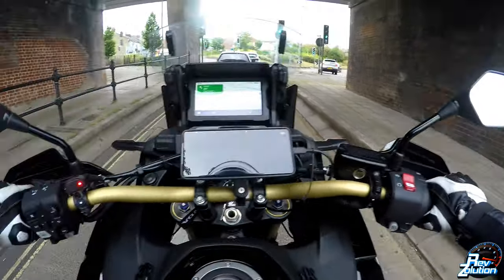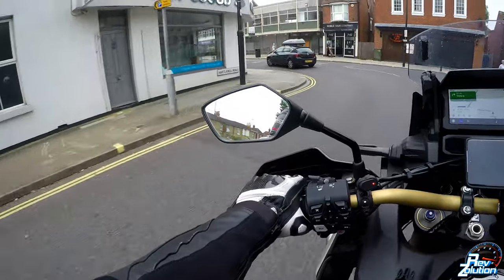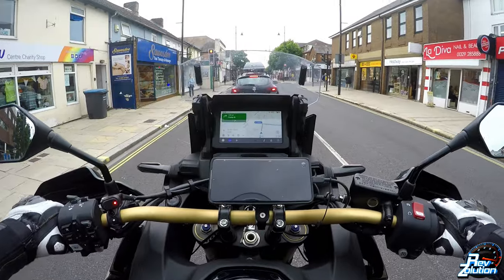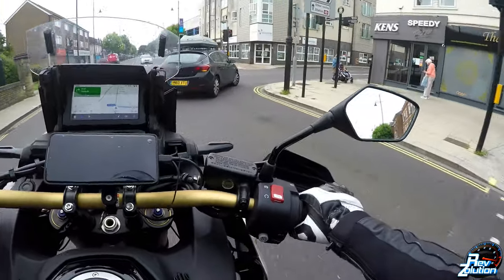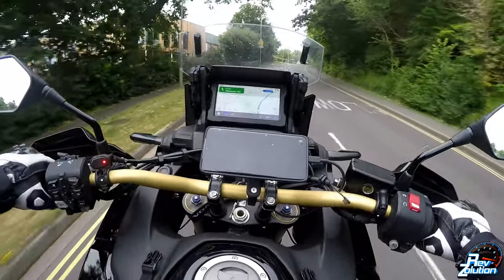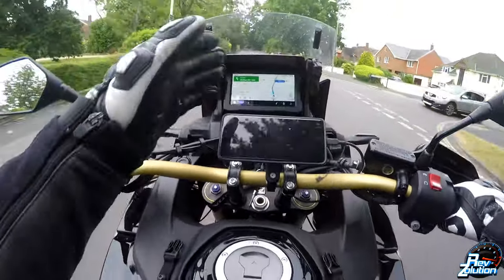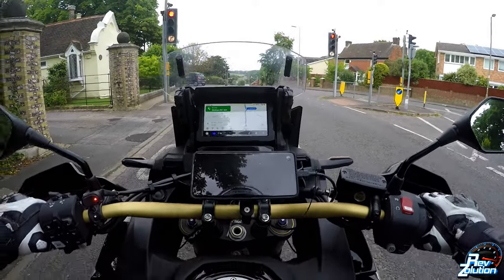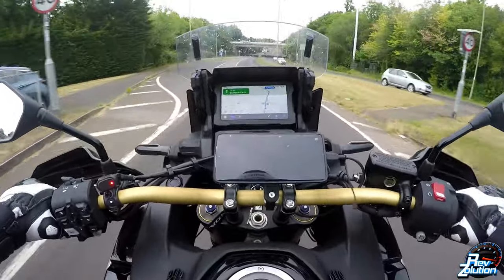Android Auto - Africa Twin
Hi everyone,

So I've been ripping my hair out over this Android Auto. Seven months I've owned my Africa Twin Adventure Sport and the AA has not worked once.

I've taken it to Honda to make sure the correct update is in play. It's always been up to date.

I've been through several USB Cables with the majority not working, until. I stumbled across a post on a forum, this guided me to the following cable (See link at the bottom)

With this cable I was able to hold a connection for a few moments before it then began to fail.

The sequence is as follows.

Turn Bluetooth off on your phone

Connect Phone to bike via cable

Connect Helmet intercom direct to bike via Bluetooth and do not allow it to talk to the phone.

The bike will connect to android auto and off you go.

This would never work for me. so I found out a new way which worked.

When it asks if you want to connect headset, select do not connect. Then I found it worked. I then was able to connect the Bluetooth intercom to the phone and it held the connection.

I then tried connecting the helmet to the bike and phone and again. it worked. I hope this helps. It has been frustrating however, I finally managed to get it working and I hope you do to.